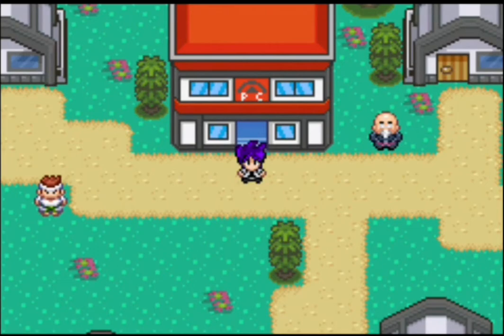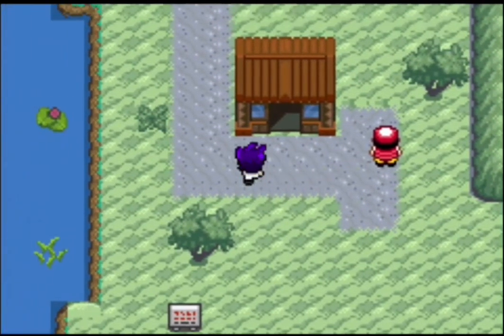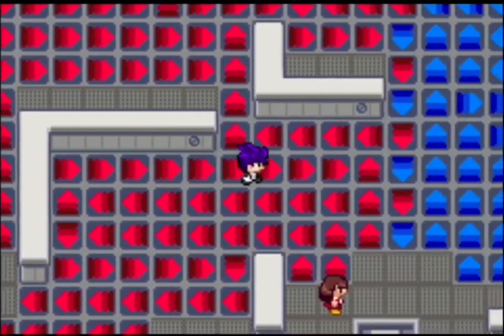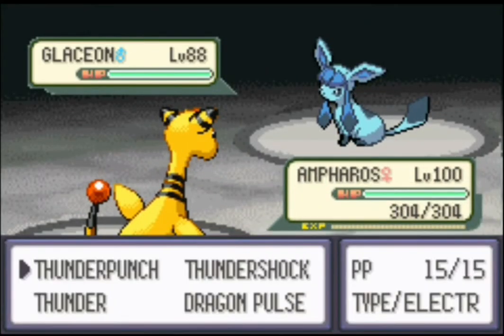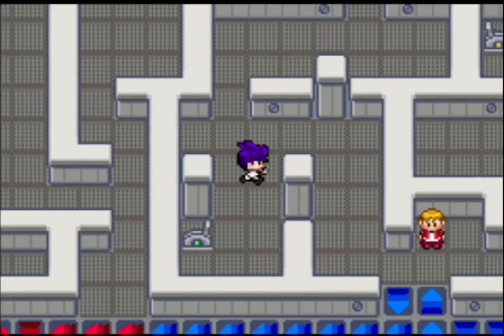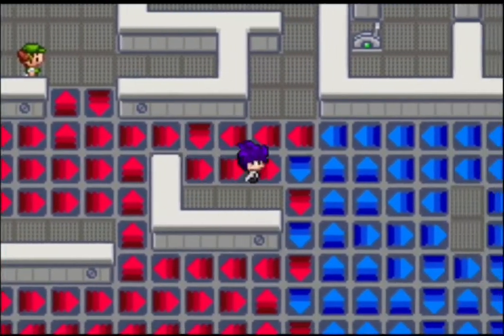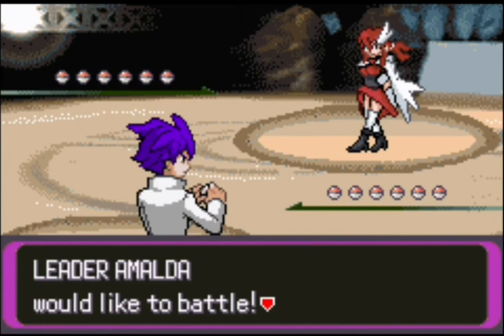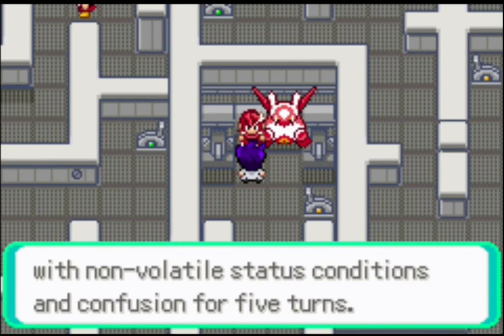Let's Play: Pokemon Mega Power - Part 50 - Balanophora Gym Leader Amalda!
Today we challenge Balanophora Town Gym Leader Amalda for Immortal Badge which is our Final Badge in Lande Region!